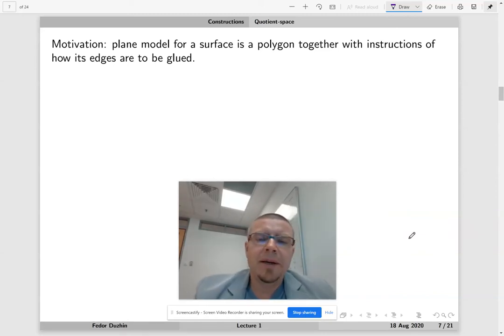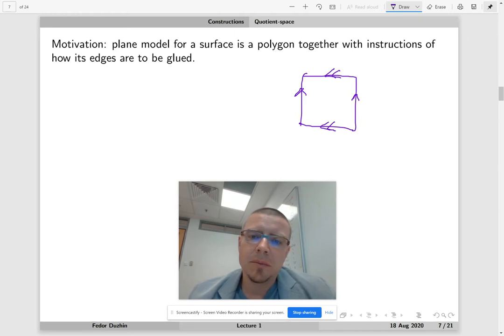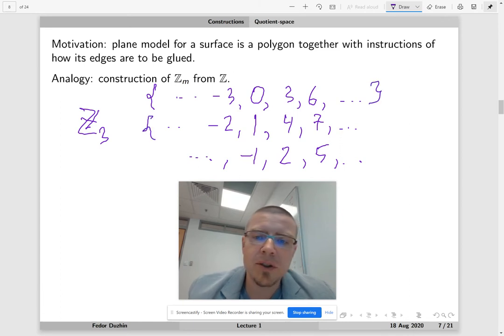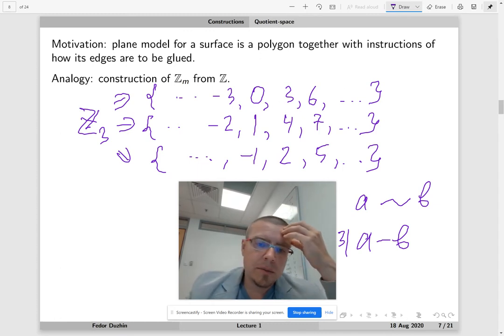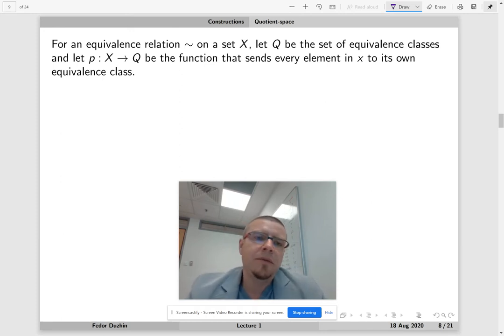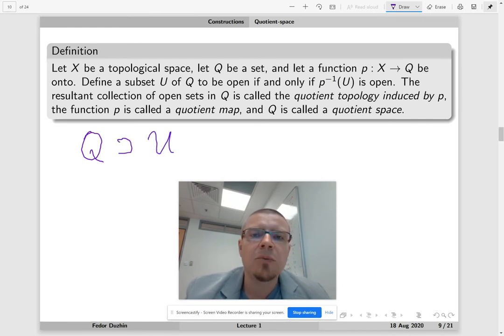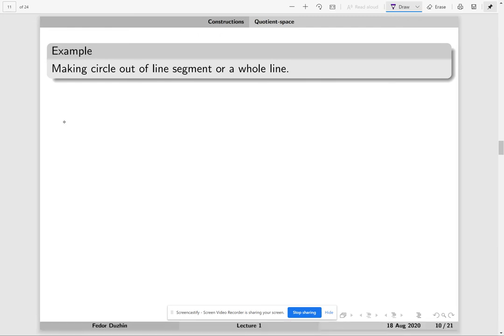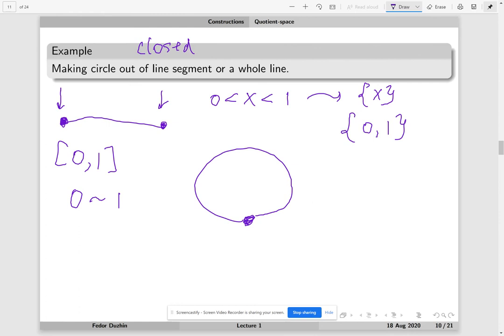MH3600 Lecture 2 part 2 (quotient-space)